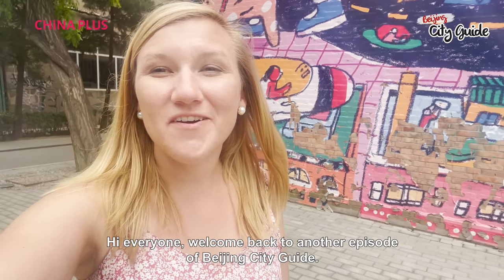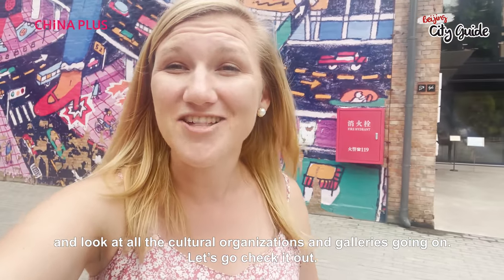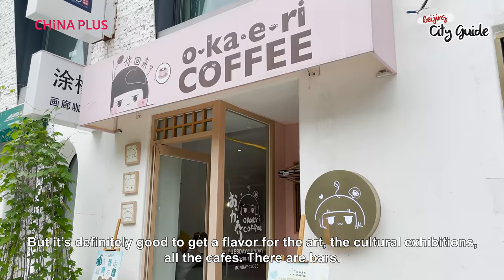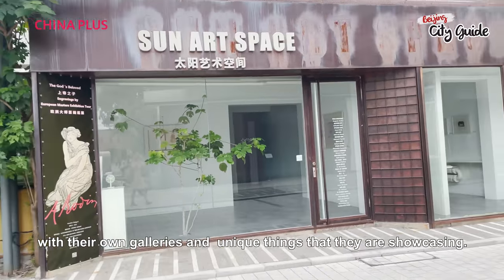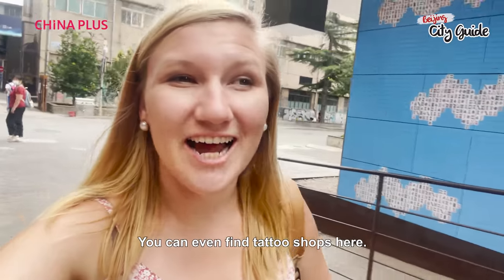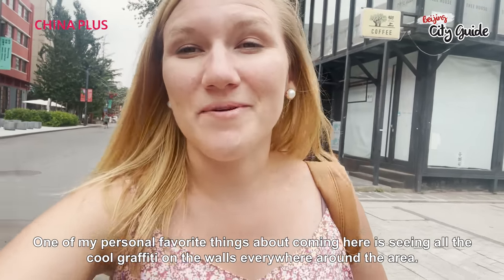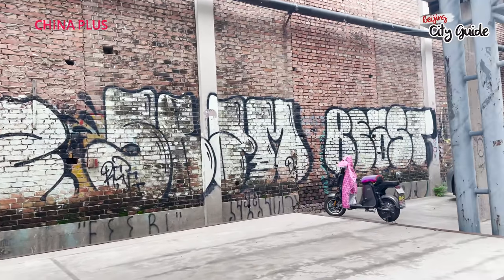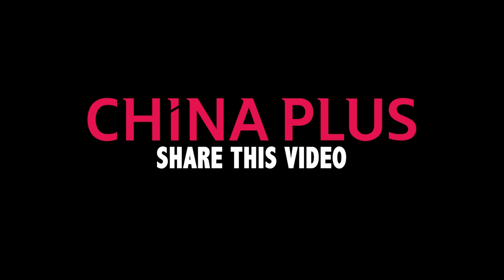A Walk Around Beijing's 798 Art District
798 District is an area in Beijing that features many art galleries, colorful murals, and a variety of shops and cafes. It’s a great place to spend an afternoon in Beijing. Join Rachel for a look around!